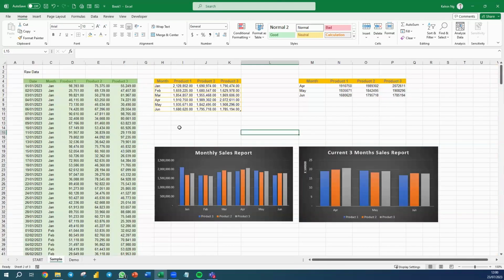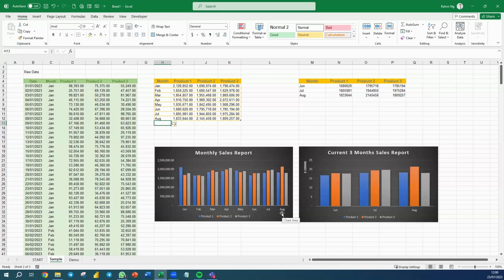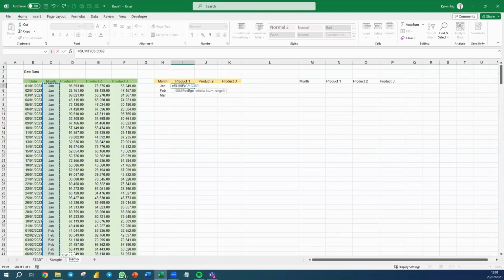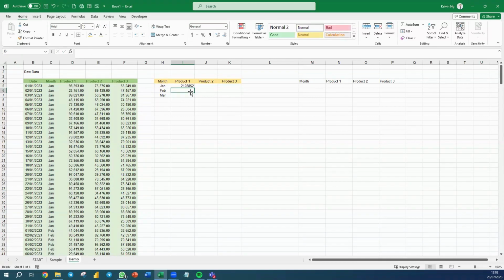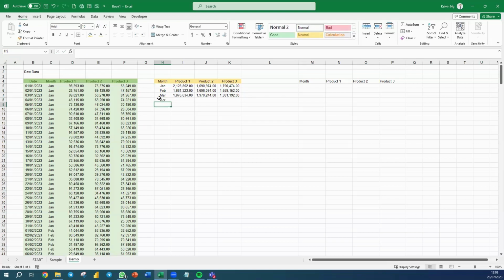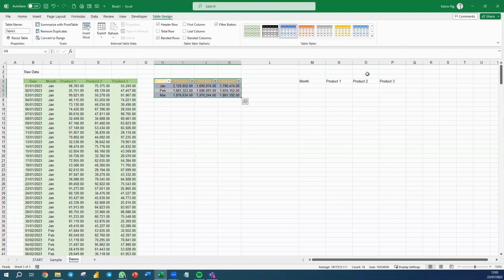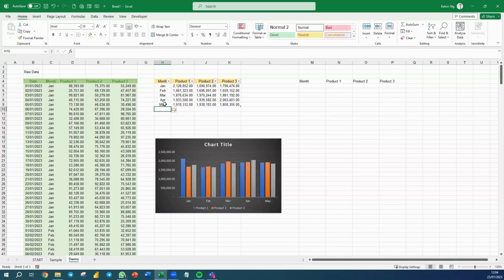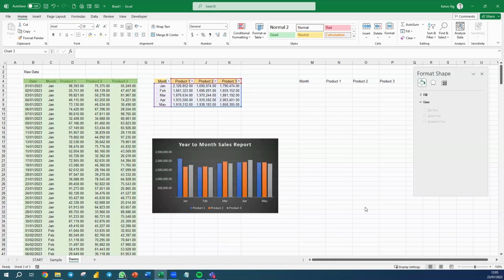Video 75 Excel Charting Wizardry: Unleashing Dynamic Charts that Grow with Your Data! 📊🔮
Mastering Microsoft Excel
"Excel Charting Wizardry: Unleashing Dynamic Charts that Grow with Your Data!
🎉 Calling all data enthusiasts! 🎉 In this mind-blowing video, we're unlocking the secrets to creating truly DYNAMIC charts in Excel! 🚀💼 Say goodbye to static charts that refuse to adapt – with our expert guidance, your charts will expand effortlessly as you add new data.
📈💡 Discover the magic of the SUMIF function paired with TABLE, a winning combo that ensures your data and charts stay in perfect sync. 🌟💻 Get ready to impress your colleagues and clients with eye-catching visualizations that grow alongside your data.

🎯 What You'll Learn:
📌 Write SUMIF Functions
📌 Convert the Data Range  to a TABLE
📌 Create a DYNAMIC Chart

🔍 No more hassle, just charting greatness! This is the ultimate tool for businesses, students, and data nerds alike. 📈🌐

⏰ Timestamps:
00:00 - Introduction: Creating a DYNAMIC Chart
00:32 - Show the sample DYNAMIC CHART
01:26 – Show Raw DATA
01:30 – Write the SUMIF Function
04:00 – Test out the Dynamic Data set and Convert the Data Range to TABLE
04:35 – Create a Clustered Column Chart
05:00 – test the DYNAMIC Chart when adding on the new data set
06:03 - Closing